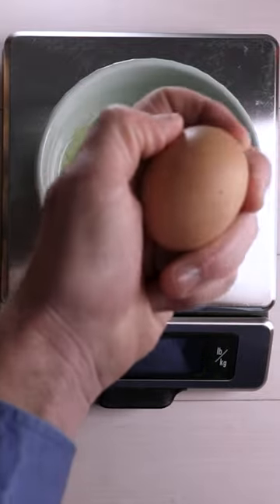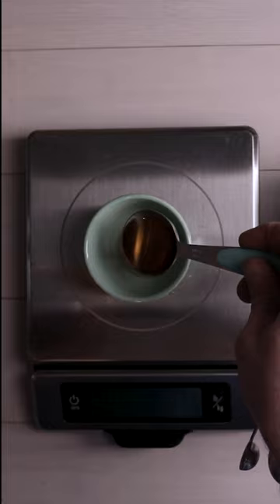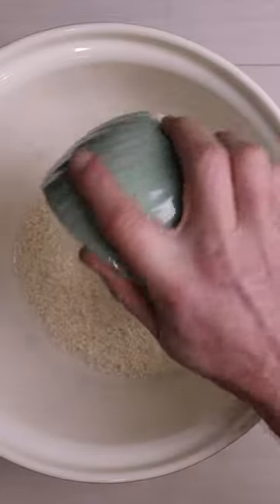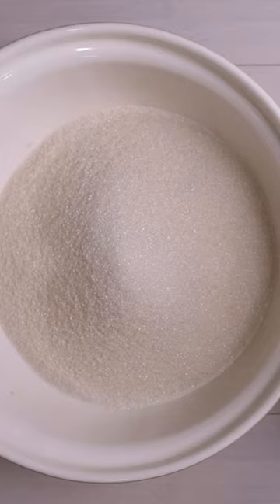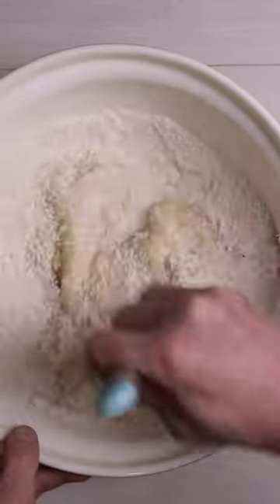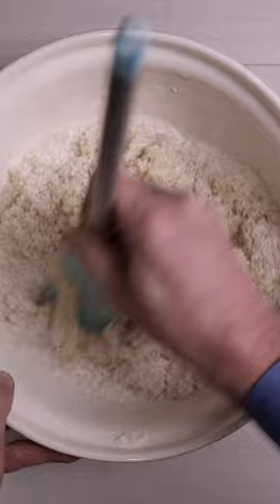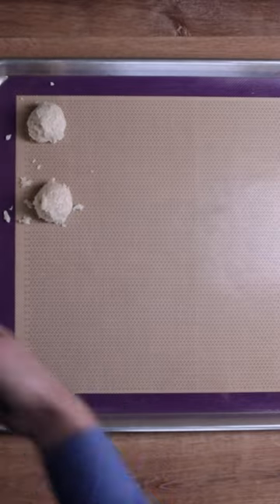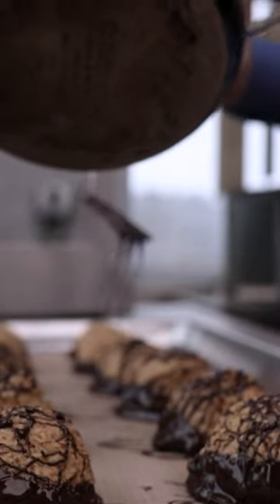Chocolate Dipped Coconut Macaroon Cookies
Ingredients:
550 g (2 3/4 cups) Cane Sugar
80 g (2/3 cup) All Purpose Flour
460 g (5 1/4 cups) Desiccated Coconut
2 g (1/2 tsp) Salt
200 g (3/4 cup) Egg Whites
4 g  (1 tsp) Vanilla Extract
200 g (1 cup) Dark Chocolate (for dipping. May need more or less depending on usage)

Preheat oven 350F. Combine dry ingredients in a large bowl and whisk to combine. Briefly whisk egg whites to loosen and add to the dry ingredients along with the vanilla extract and stir well to combine.

Onto a parchment or silicone lined baking sheet, use an ice-cream scoop, spoon or your hands, to shape the macaroon cookies into mounds about the size of a ping pong ball. While leaving a bit of space in between for expansion (they might grow by 25% or so).

Bake in preheated oven for about 15-20 minutes, or until golden brown, remove, and allow to cool completely before moving onto chocolate land.

Once the macaroons are completely cool, break up your dark chocolate into a double boiler or a pan pan on low and stir until just melted and remove from the heat. Dip each macaroon into the chocolate and place on a non-stick surface to setup, once they are all dipped drizzle some of the remaining chocolate over the top for an extra little bit of chocolate decor and Enjoy!

Bio: One day, driving home from work, owner Mike Davies was overcome by the desire to learn how to make craft chocolate. It was a sudden and all encompassing feeling, a life changing moment -- and one he knew he couldn't ignore. Over the next few months, he put together his initial set up (a small coffee roaster, a Champion juicer for cracking and pre-refining, a Diamond melanger, a small tempering machine and a neon pink hair dryer for winnowing that he stole from his wife) and got to work. It was a rabbit hole he never crawled back out of (his wife has since had to get a new hair dryer).

Now, Crow & Moss is making artisan chocolate in one hundred pound batches in our 2000 square foot factory in Petoskey Michigan, trying to bring out unique and true-to-bean flavor experiences to share with chocolate lovers everywhere.

Additional reading and watching I'm into at the moment:
- Dandelion Chocolate's Amazing Book: MAKING CHOCOLATE: FROM BEAN TO BAR TO S'MORE

Gear I use:
Camera: Cannon EOS 5d Mark IV
Lens: Canon 24 - 70mm f/2.8L II USM, 28mm f/1.8 USM and 50mm f/2.8
Audio: RØDE NT-USB Condenser Microphone, RØDE Wireless Go II and Deity V-Mic D3 Shotgun Mic